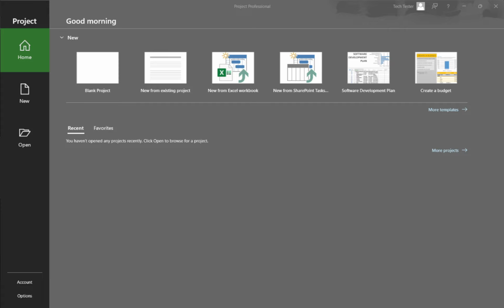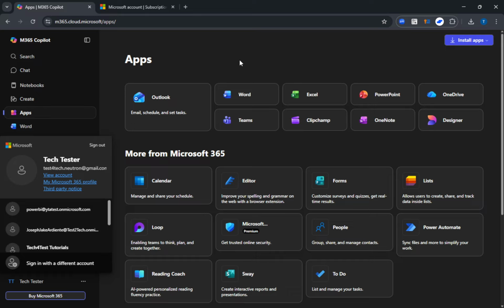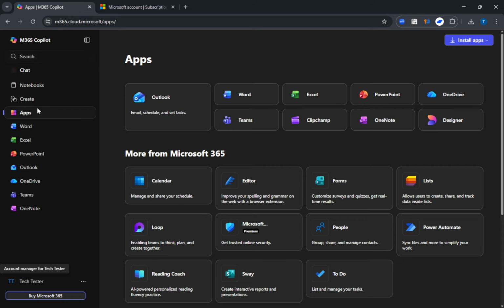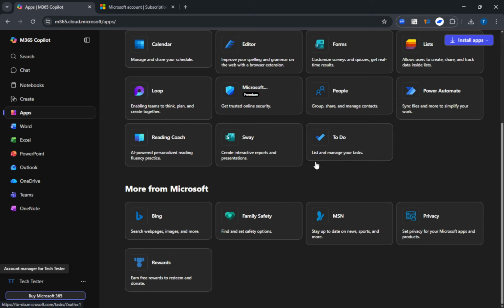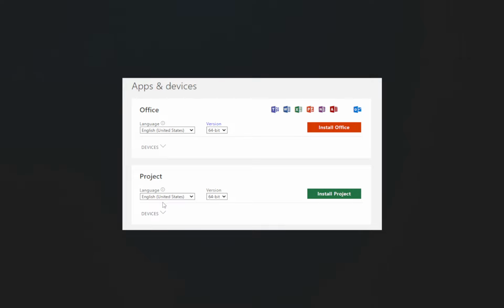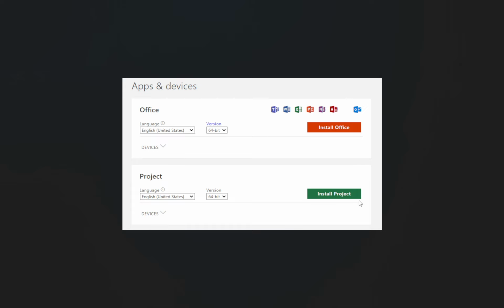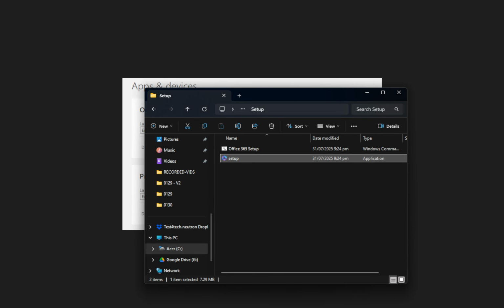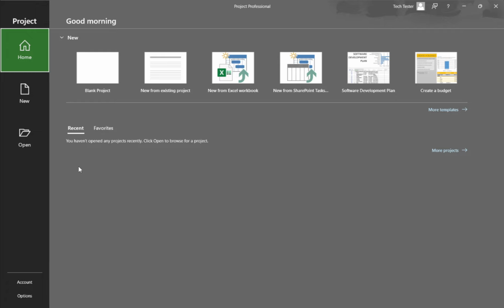How to Download Microsoft Project [2026 Full Guide]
How to Download Microsoft Project

In this video, we show you exactly how to download Microsoft Project to begin managing complex schedules and enterprise-level tasks. We examine the necessary steps for acquiring the installation package and ensuring your system is prepared for the deployment of this project management suite.

Mastering the acquisition and setup of this software is vital for improving project quality and organizational oversight. We focus on how utilizing these professional management tools improves workflow by providing a robust framework for tracking resources, timelines, and budgets, ensuring that we have the proper infrastructure in place for high-level planning.